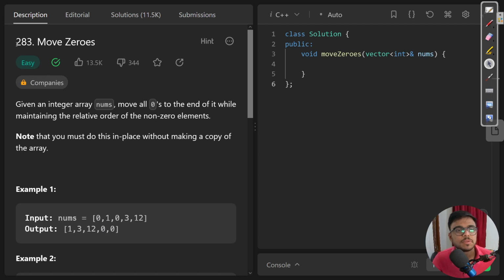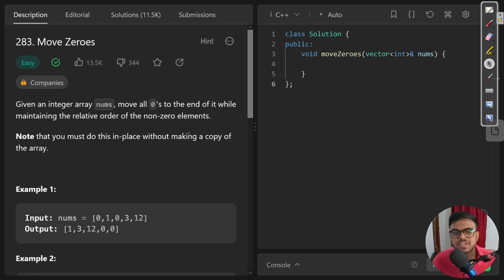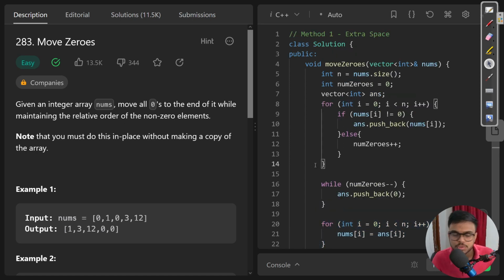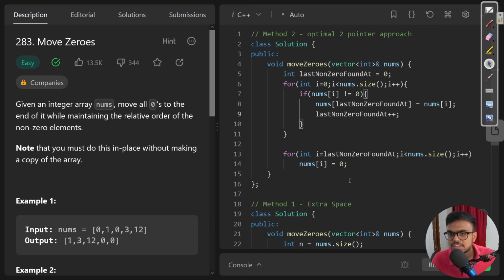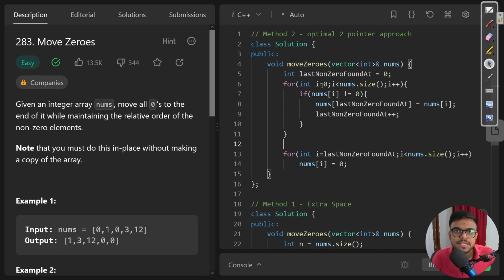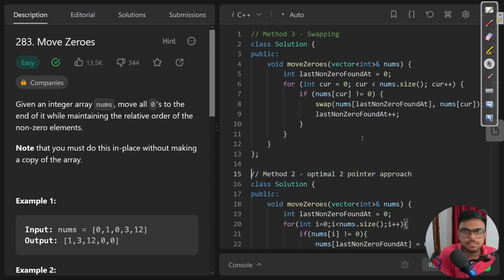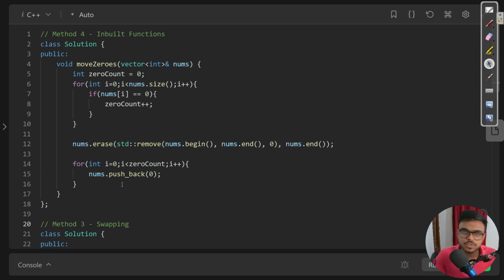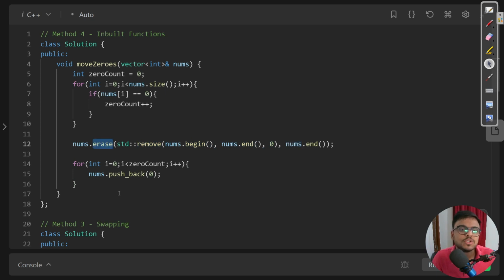LeetCode - 283. Move Zeroes | Arrays Card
Arrays Card
283. Move Zeroes

TIMESTAMPS
0:00 Intro
0:15 Question
0:47 Approach 1 - Extra Space
1:40 Approach 2 - Optimal 2 pointer approach
3:32 Approach 3 - Swapping
4:24 Approach 4 - Inbuilt Functions
5:49 Outro

⭐ Tags ⭐
- Aditya Mahajan